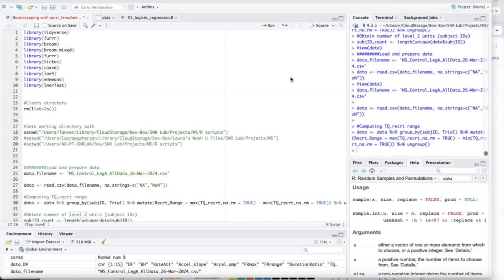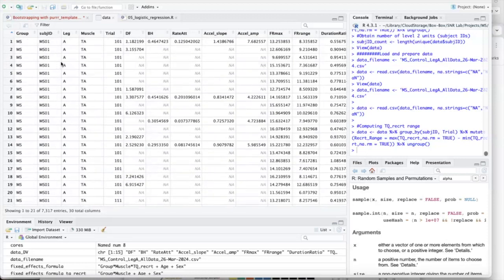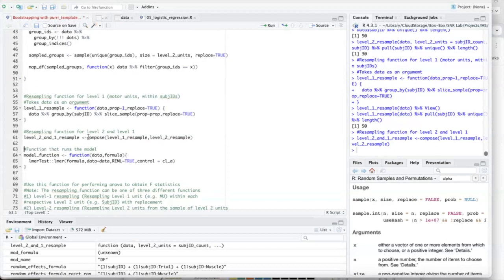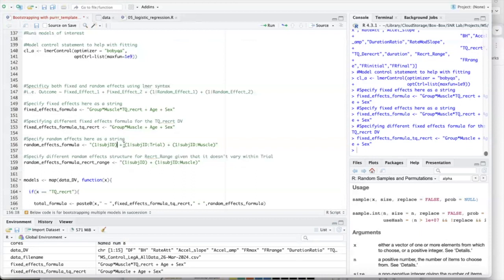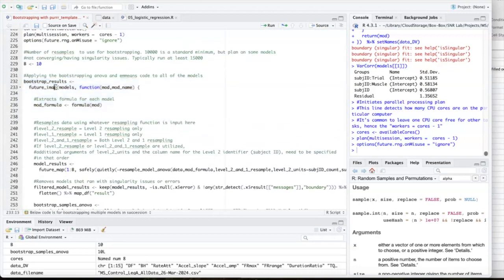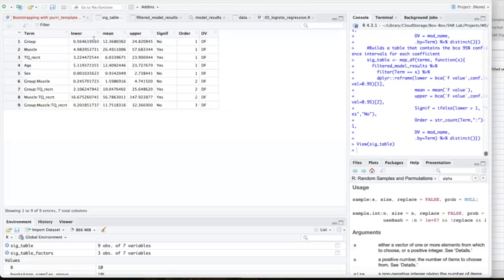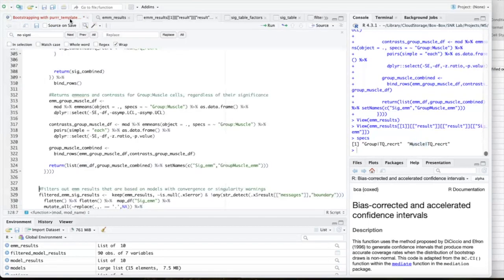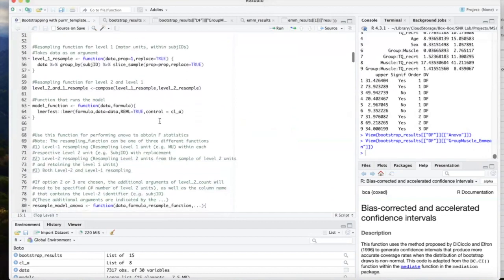Mixed Effects Models Bootstrapping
Tanner Reece TA project